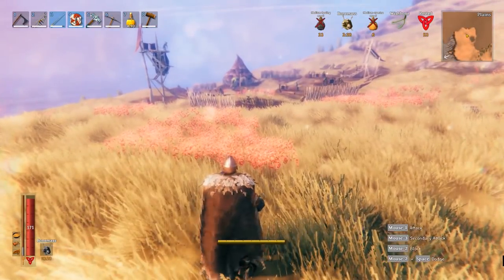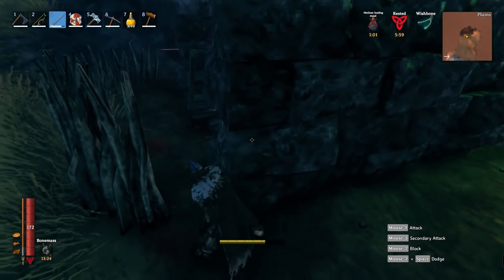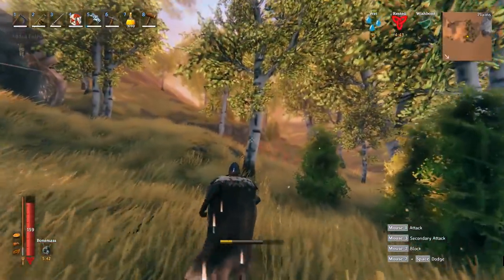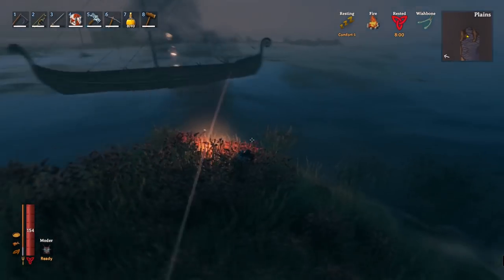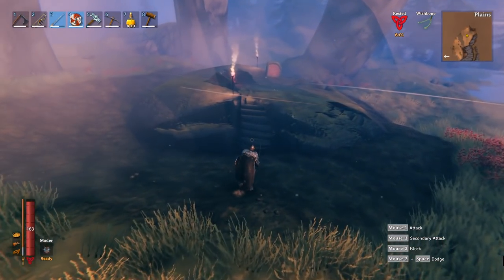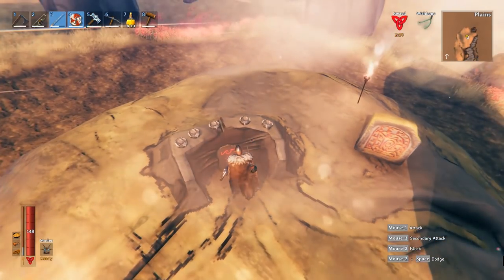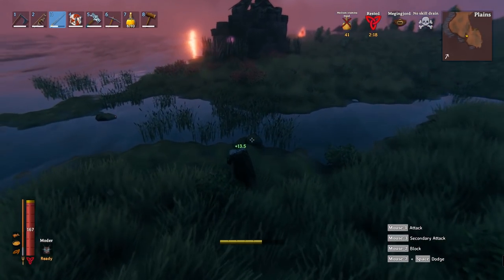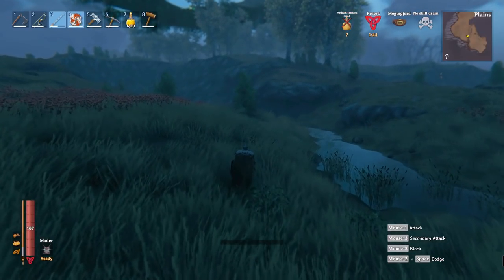VALHEIM The Luckiest Find Ever! DAY 30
I go in search of the 5th boss marker, on the way I find 5 totems then get really lucky. Day 30 of VALHEIM a Viking survival building game that you can play multiplayer. A brutal exploration and survival game for 1-10 players, set in a procedurally-generated purgatory inspired by viking culture. Battle, build, and conquer your way to a saga worthy of Odin’s patronage!